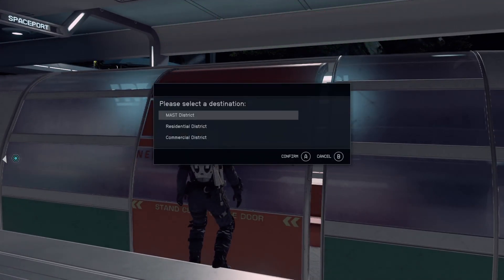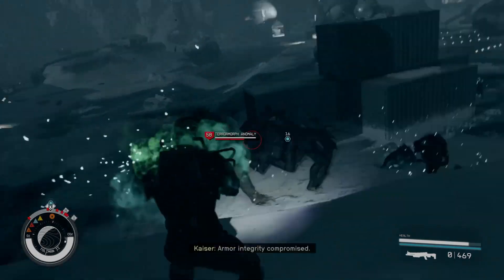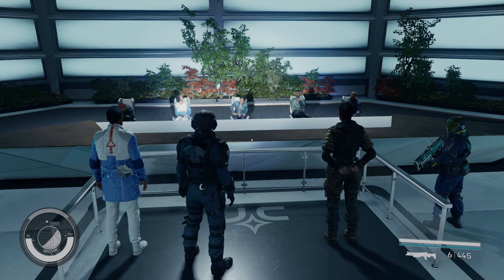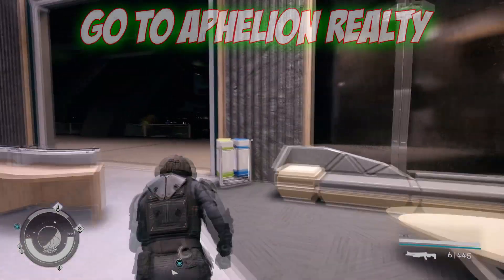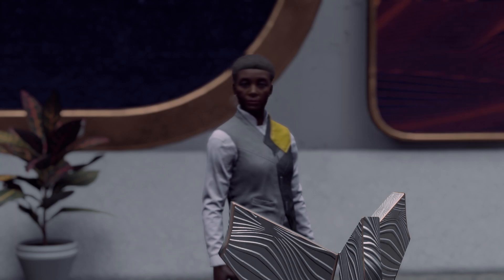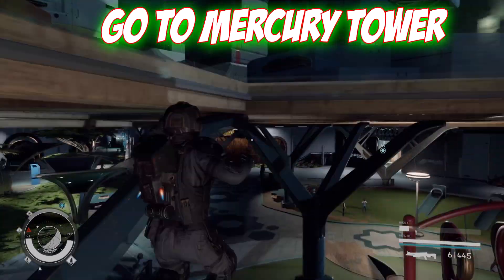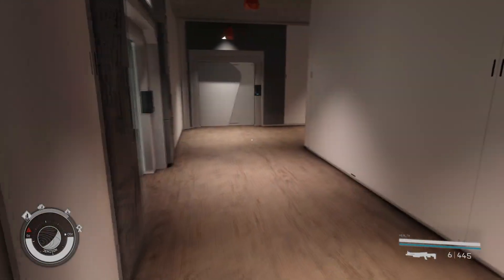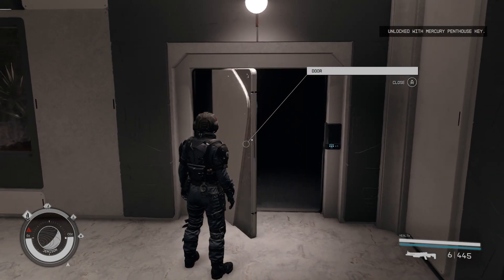Starfield - Get a FREE PENTHOUSE in New Atlantis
Starfield is an upcoming action role-playing game developed by Bethesda Game Studios and published by Bethesda Softworks.It was announced during Bethesda's E3 presentation in 2018.[4] The game takes place in a space-themed setting, and is the first new intellectual property developed by Bethesda in 29 years. It is scheduled to release for Windows and Xbox Series X/S on September 6, 2023, with the early access release receiving generally favorable reviews.

Gameplay
Starfield is an action role-playing video game. Players can switch between a first-person and third-person perspective any time in the game. Starfield features an open world in the form of an area within the Milky Way galaxy, containing both fictional and non-fictional planetary systems, with players being able to land on more than 1,000 planets and an unspecified number of moons and space stations. The majority of the landscapes within the game were procedurally generated; they were subsequently modified and handcrafted content was developed around them. The game will generate the terrain and the alien flora and fauna of a planet depending on the star of its system and its atmosphere, as well as locations of interest as the player approaches a planet.The largest city in the game, New Atlantis, is the largest fictional city Bethesda has developed. As the player explores the game world, they will encounter various non-playable characters (NPCs), some of whom may join the player's crew. Such NPCs may aid the player in combat, carry items, or during confrontations, speak to other NPCs on the player's behalf. Some may comment on choices the player makes. The player may station crew members at any of their constructed outposts. Each companion character has their own unique skills and abilities. Some recruitable NPCs are able to be romanced by the player.

Setting
Starfield is set in an area that extends outward from the Solar System for approximately 50 light-years called the Settled Systems. Around the year 2310, the two largest factions in the game, the United Colonies and Freestar Collective, engaged in a conflict called the Colony War. The game takes place 20 years after the war, with the major factions enjoying an uneasy peace. The player assumes the role of a customizable character who is a member of Constellation, an organization of space explorers.

Development
Starfield is the first new intellectual property (IP) by Bethesda Game Studios in over twenty-five years, and has been described by director Todd Howard as "Skyrim in space".[18][5] The studio had been delving into space-themed games since as early as 1994, according to Howard. They had acquired the rights to make a game based on the Traveller role-playing system, but shortly lost them. Their Delta V game in 1994 had been part of this Traveller license but had not been fully realized.[5] The 10th Planet was a cancelled space combat game from which the atmosphere of Starfield was derived. Howard stated they had rights to Star Trek in the 2000s and he pitched an idea for a role-playing game in that setting, but this failed to be approved.

While Bethesda had wanted to do a science-fiction game for some time and had strong ideas for its gameplay style, it took a while to cement the ideas behind Starfield that would distinguish it from other science-fiction games already released. They came onto a theme which lead artist Istvan Pely dubbed "NASA punk", that although set in humanity's future, used technology that can be traced to origins in various National Aeronautics and Space Administration (NASA) space missions. Bethesda's team began writing a fictional narrative of events by decade of the approximately 300 years from development to the game's present, in order to ask "And now man is living amongst the stars: what does that mean?", according to Howard.